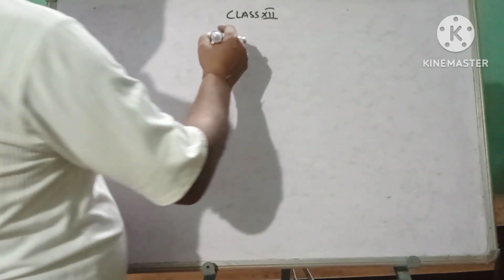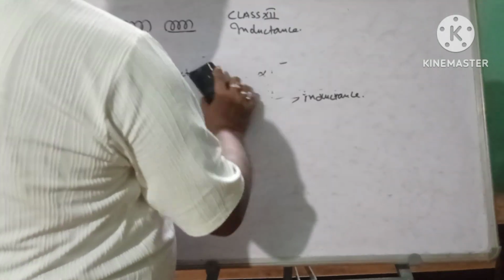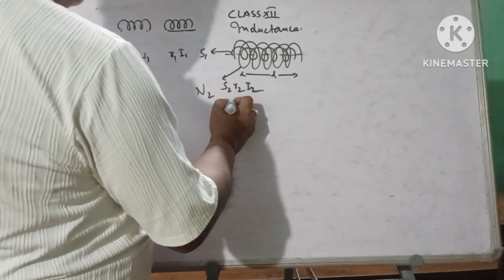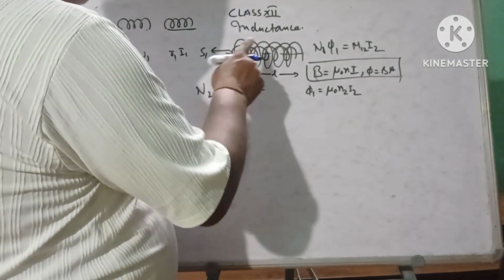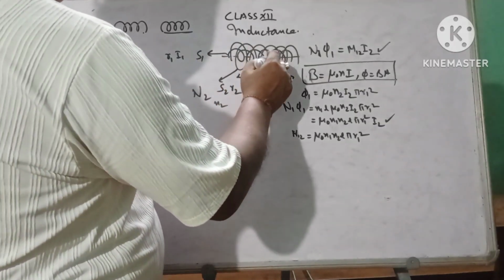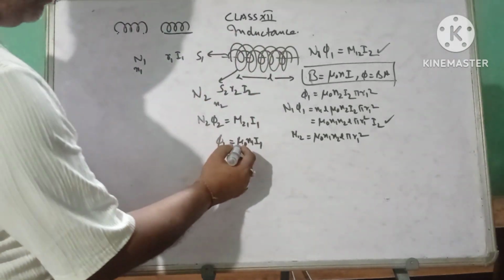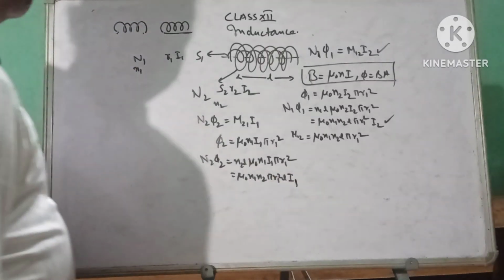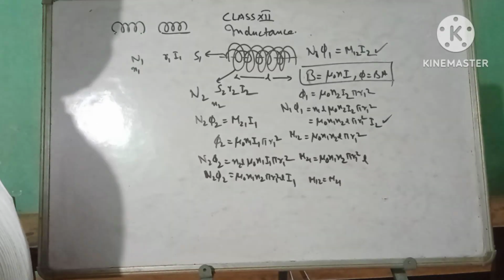Class 12 || Induction